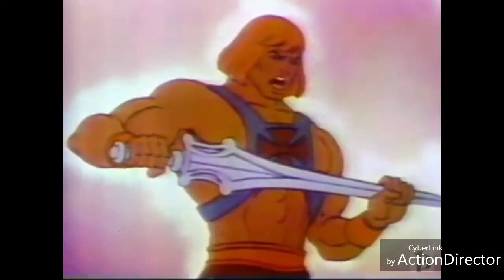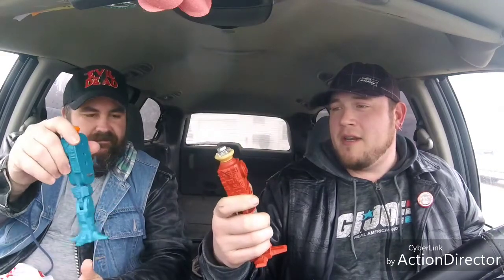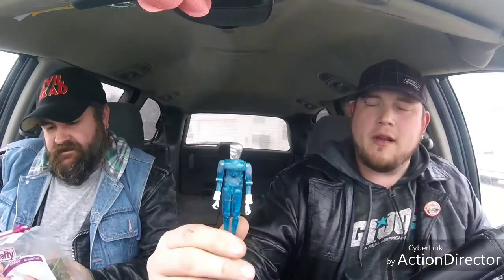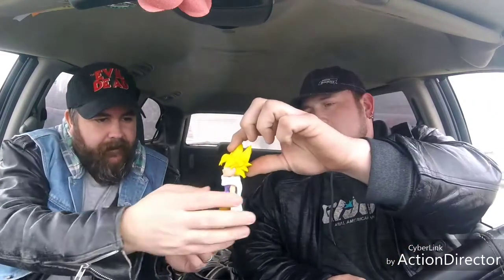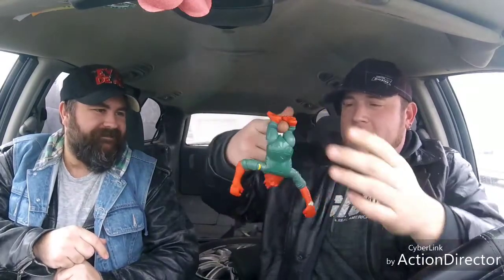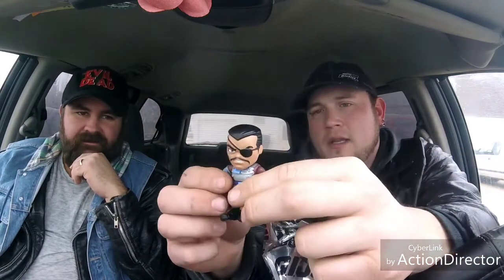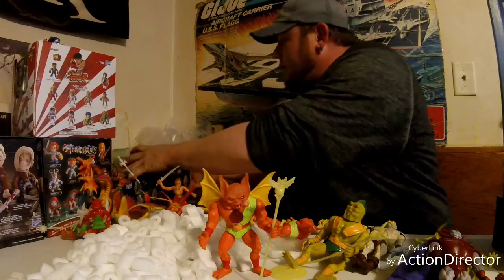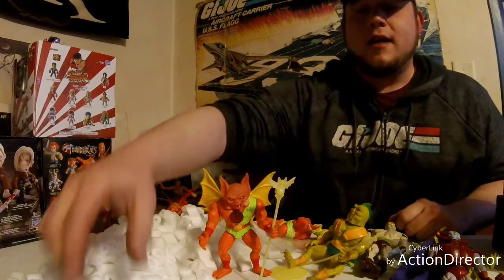Chasing Plastic Ep. 04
Toy Trades, mail hails, The TLS Report(new segment) and some classic 80s goodness rounds off this episode.